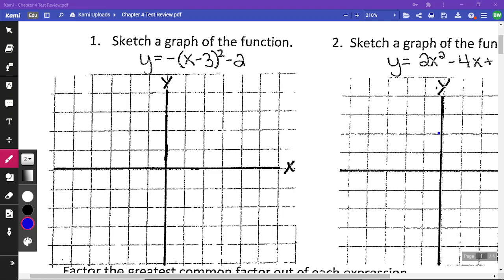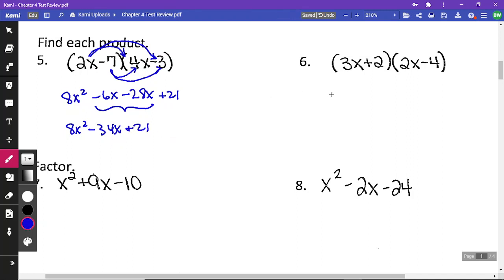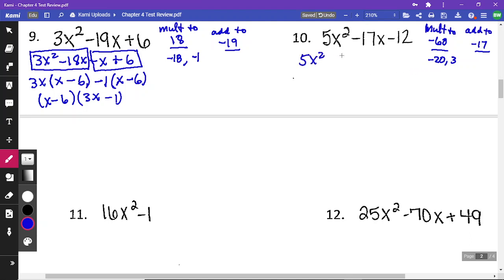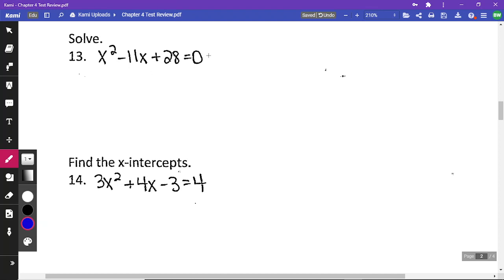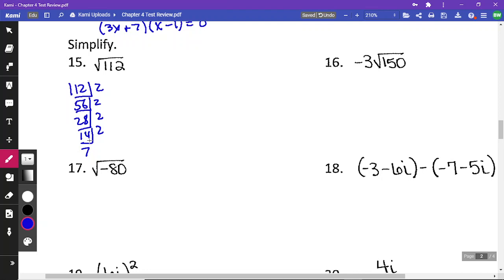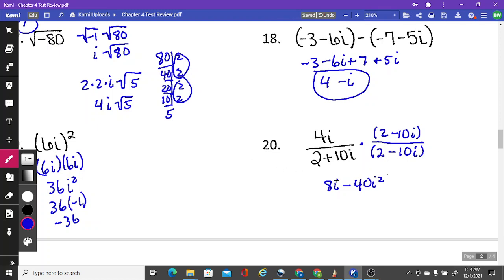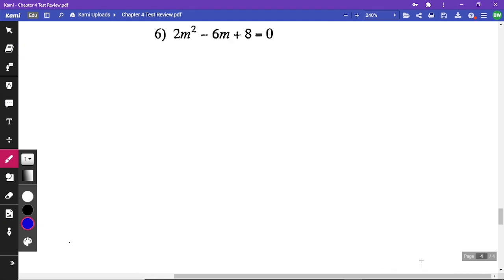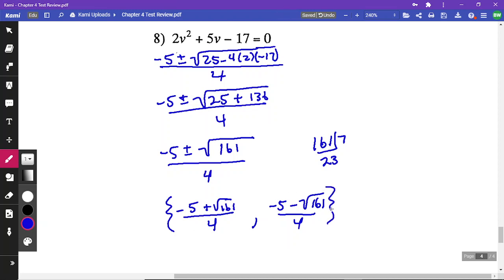Chapter 4 review